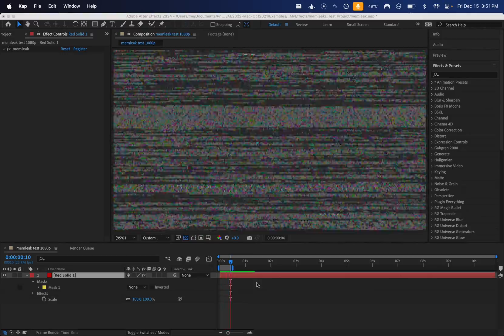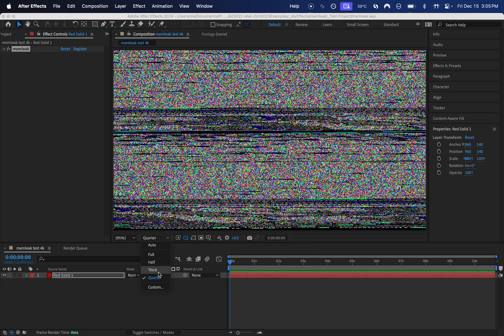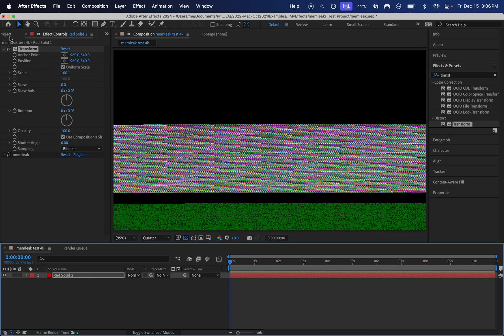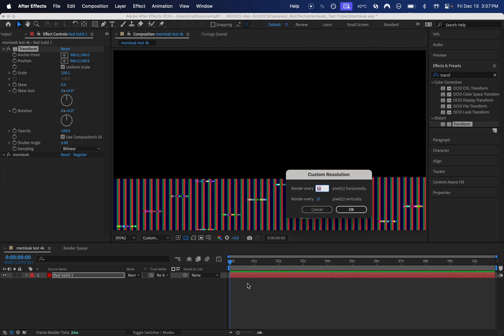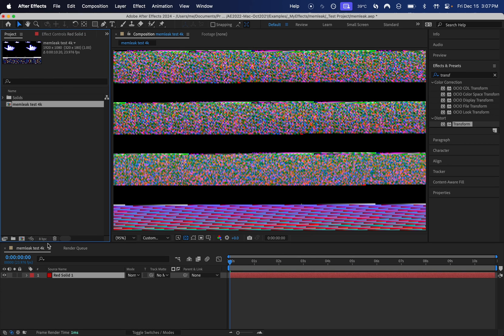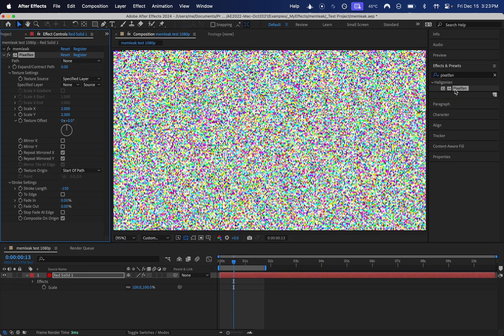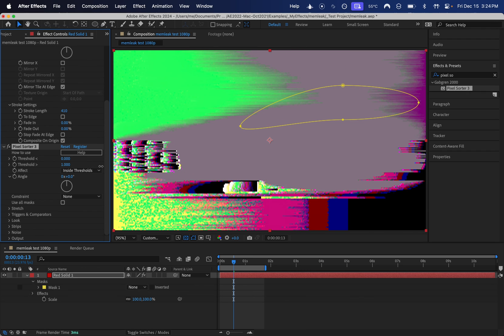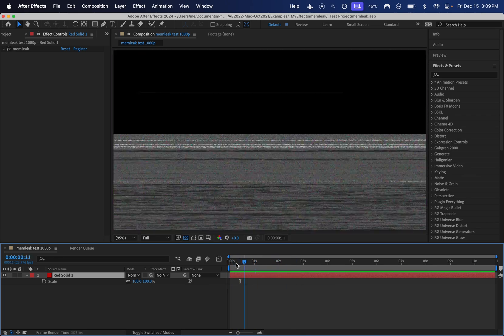memleak for After Effects Overview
m̸͙̱̠͐̇è̴͚̤̊͜m̵̻̍̐l̷̛͔͕̿̋ẹ̴̣̆͠ä̷̢́̈̈k̶̡̡͑̿͝ ⁱˢ ᵃⁿ ⁱⁿᶠⁱⁿⁱᵗᵉ ᵍˡⁱᵗ̶͓͖̖͛͂͗́͝ᶜʰ ᵛⁱˢᵘᵃˡ ᵍᵉⁿᵉʳᵃᵗᵒʳ. ⁱᵗ ⁿᵉᵛᵉʳ ˡᵒᵒᵏˢ ᵗʰᵉ ˢᵃᵐᵉ ᵗʷⁱᶜᵉ.
A Truly Infinite Glitch Generator for After Effects